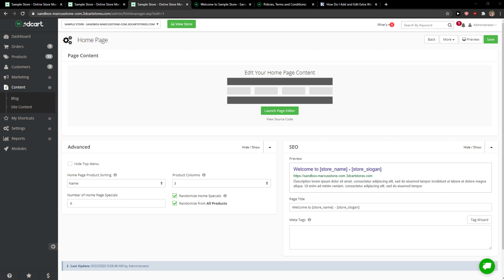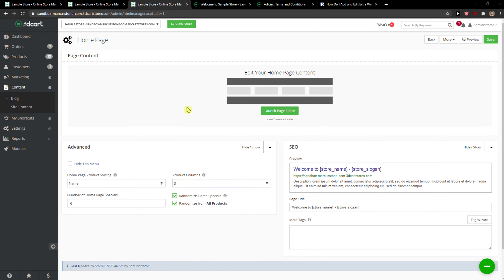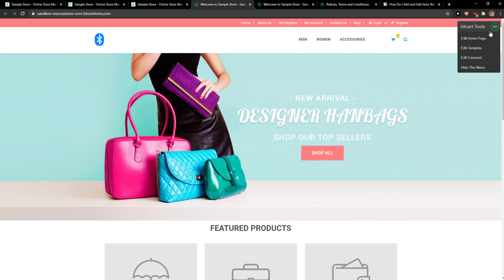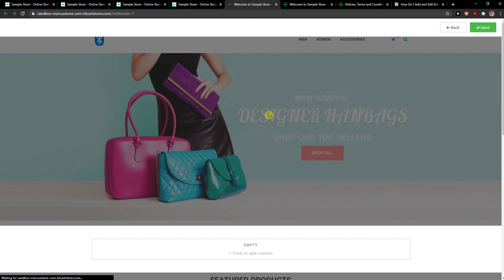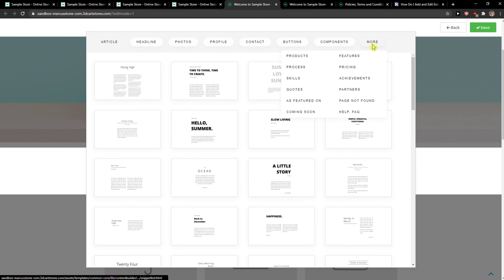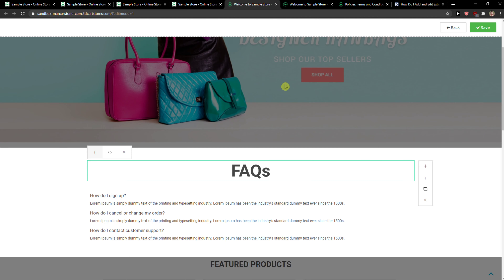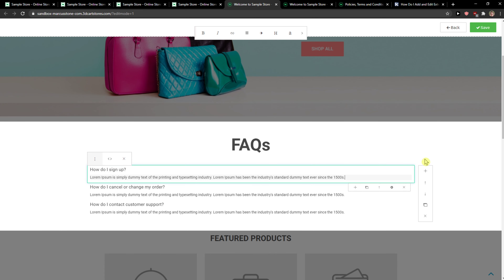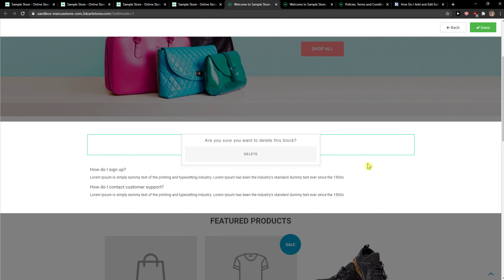How To Add FAQ In 3dcart